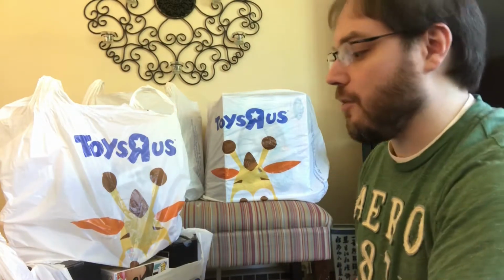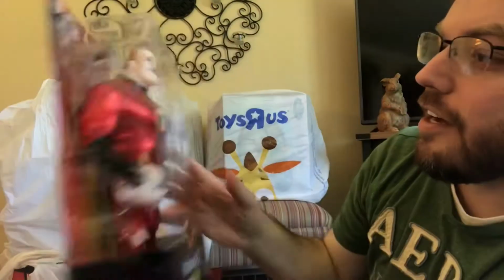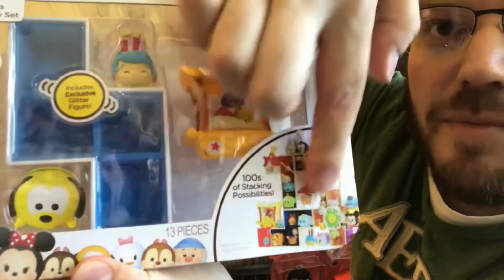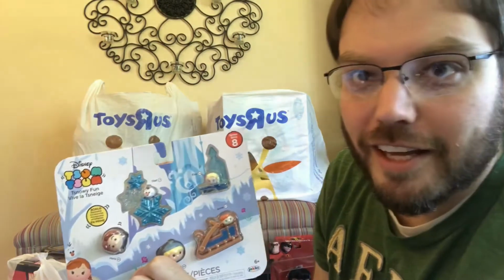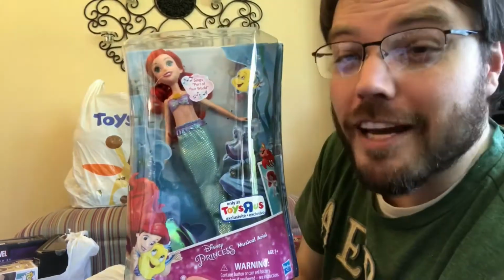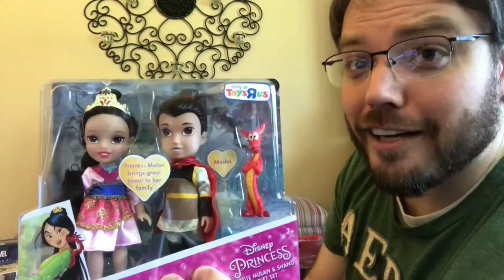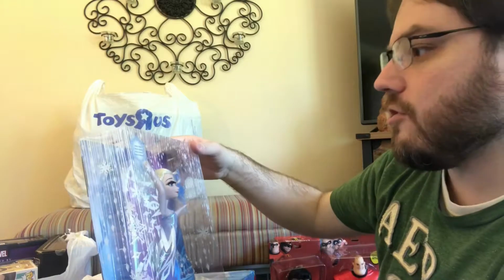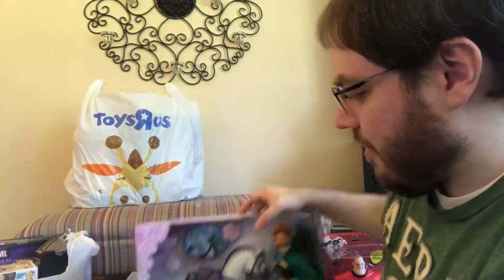Toys R Us final shopping haul Disney Edition: Part 1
Hey Disney fans!!!  Join me on our last haul video from Toys R Us!  Lots of Disney items added to our collection!